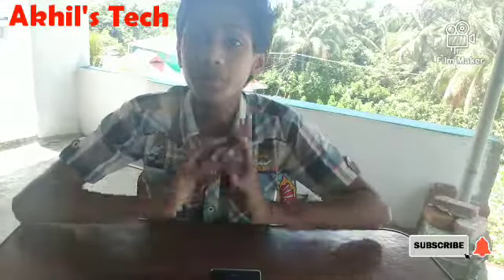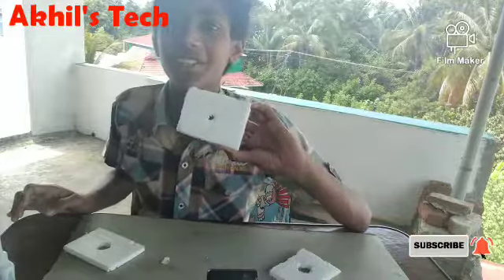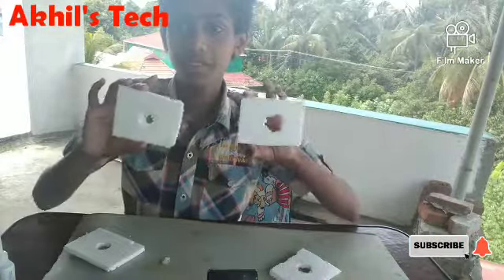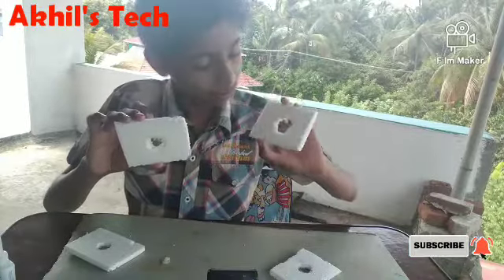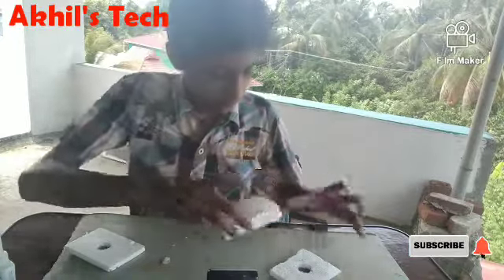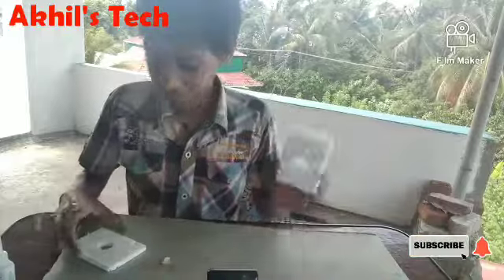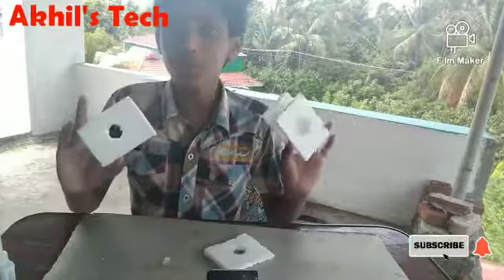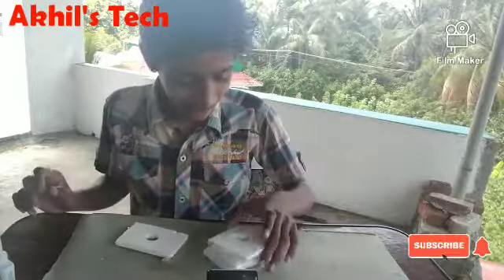തെർമോകോളിൽ flex Kwik വീണാൽ എന്തു സംഭവിക്കുംWhat happened when flex Kwik on thermocol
how to make petrol gum in Malayalam